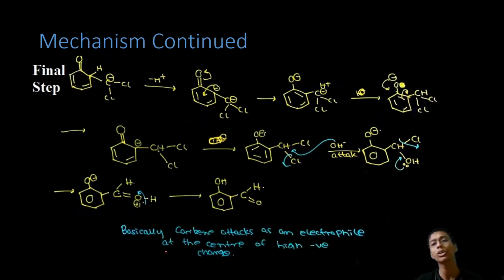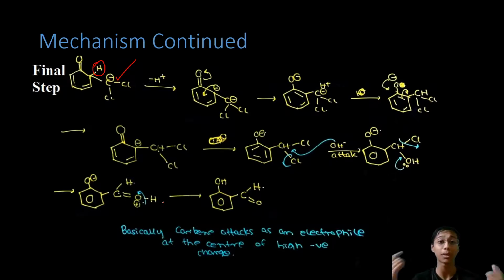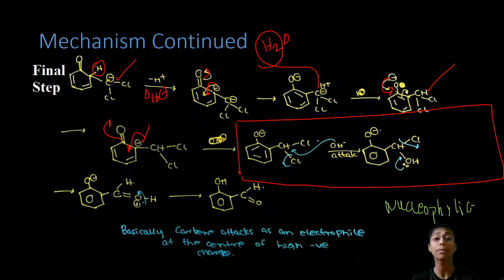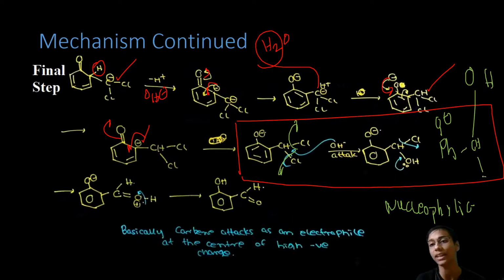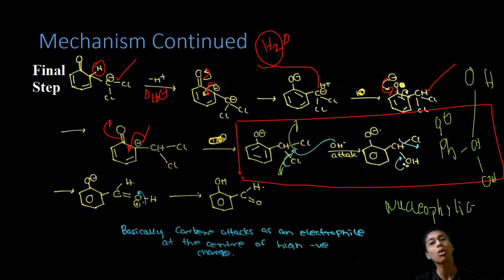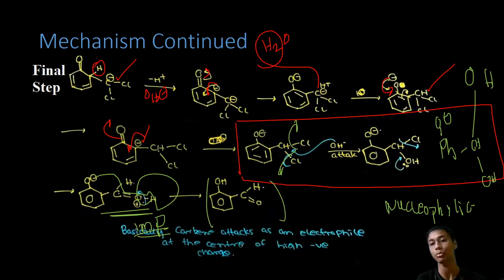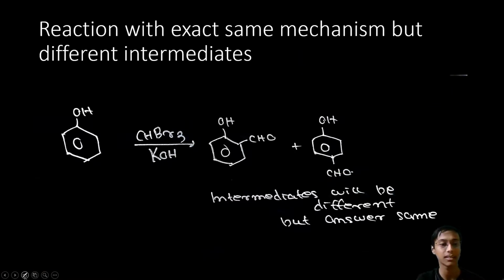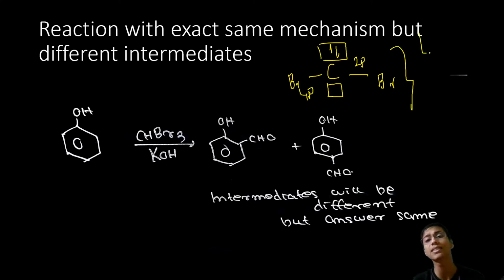Carbene L-4 | Reimer–Tiemann Reaction